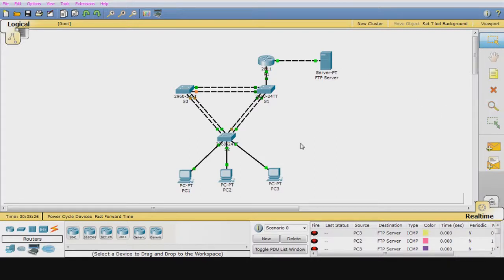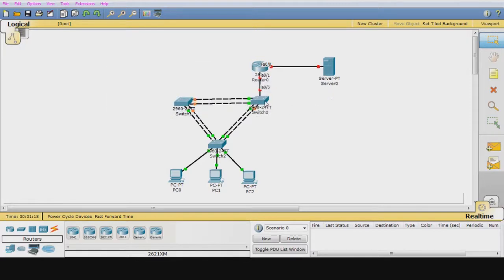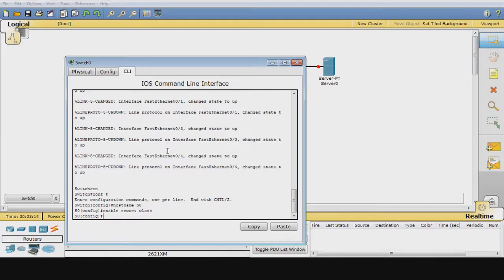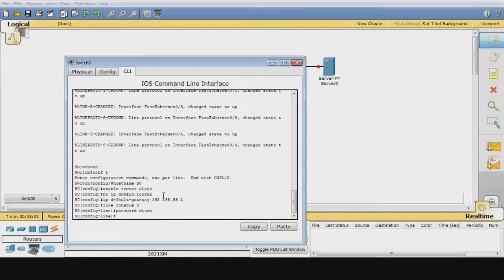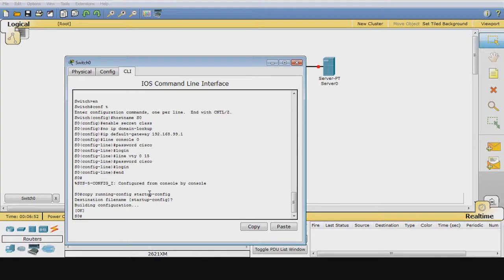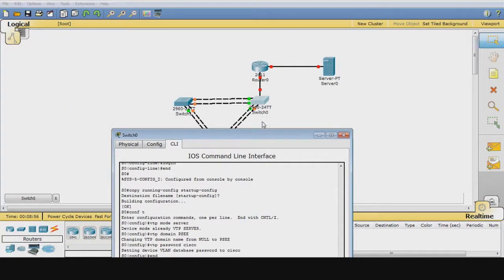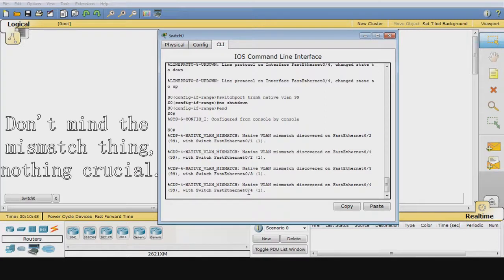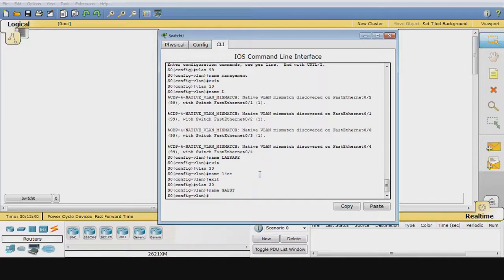Inter VLAN Routing Tutorial | Part 1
This is my first tutorial ever, me and my friend made this tutorial for our exam work.
Part 1/3

Best regards, Limpo.